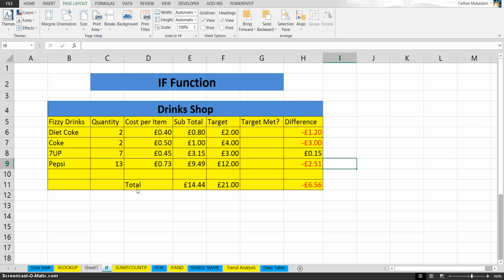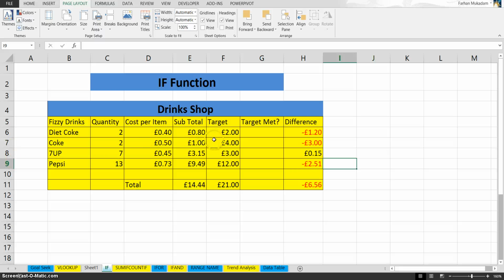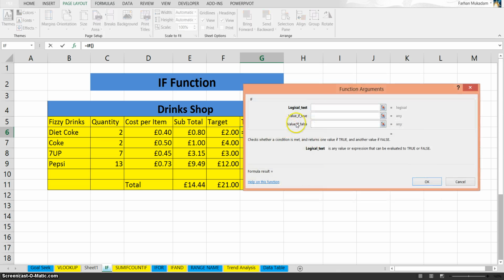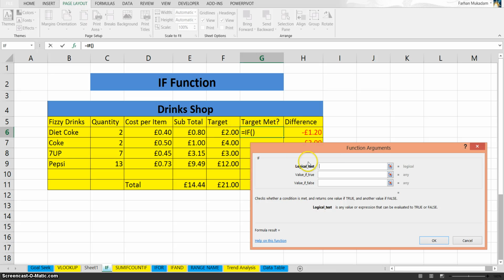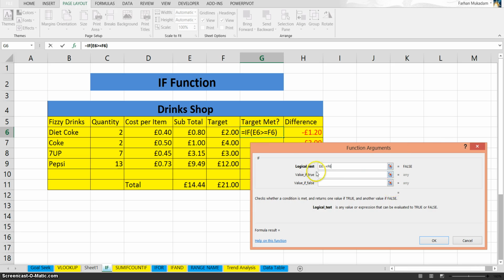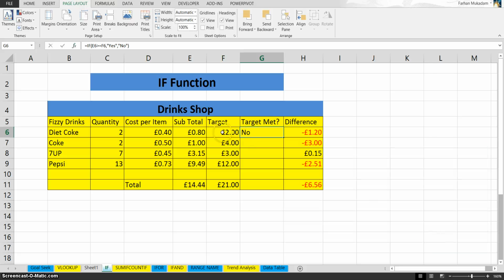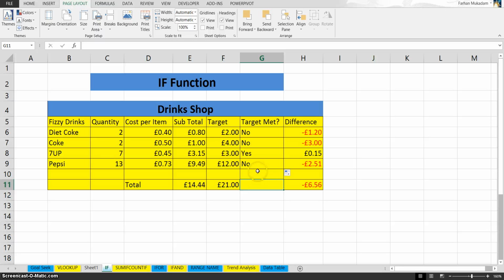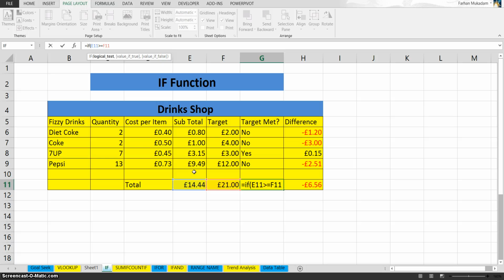IF Formula in Microsoft Excel Spreadsheets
Displaying something based on a condition.